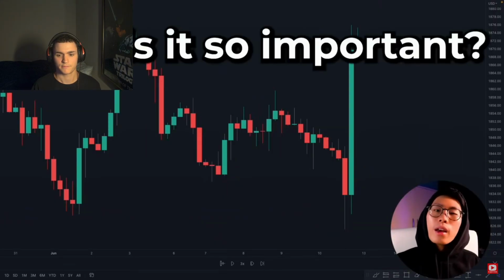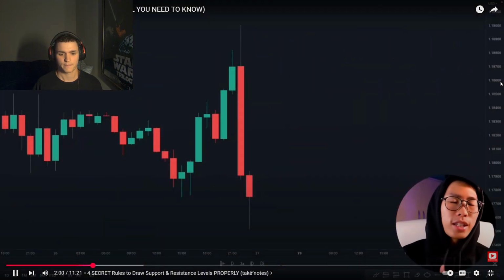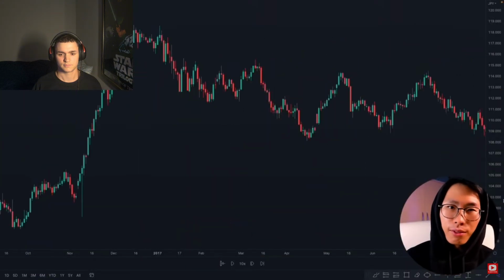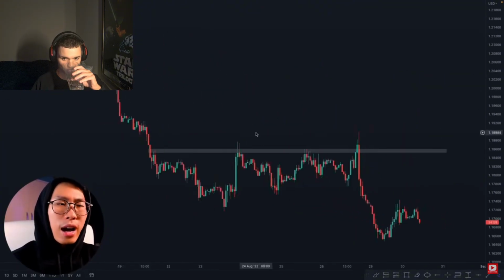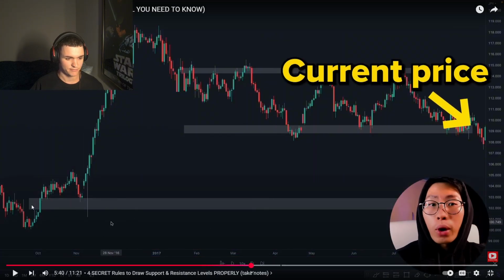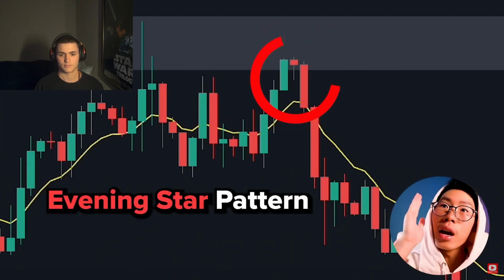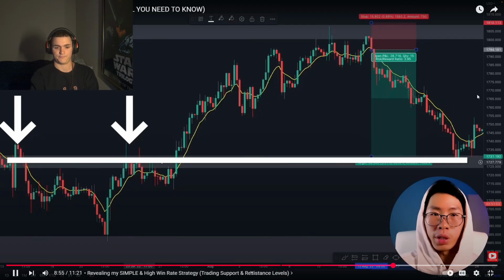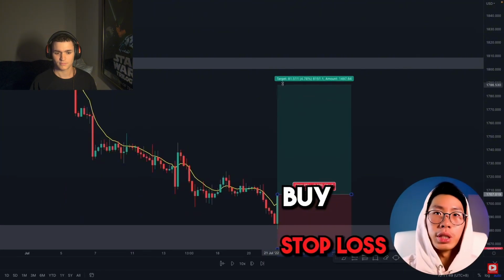You Are Being LIED TO About Support and Resistance Trading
FREE Discord Linked in bio